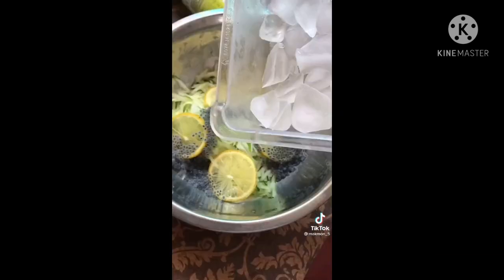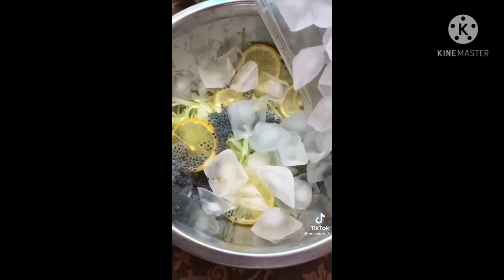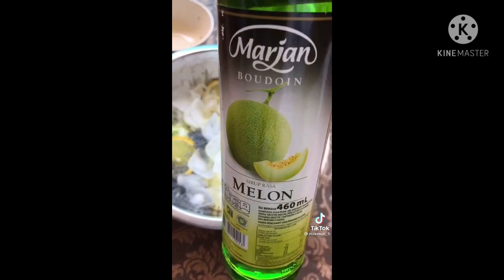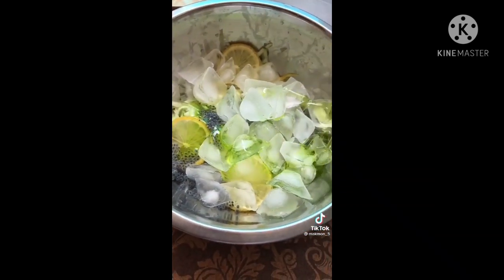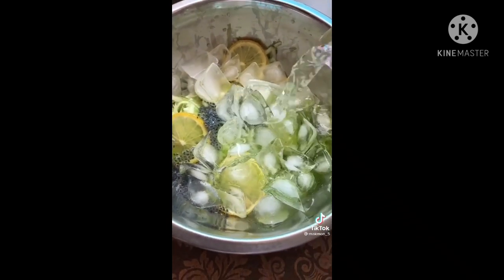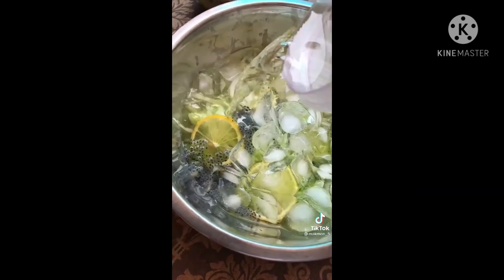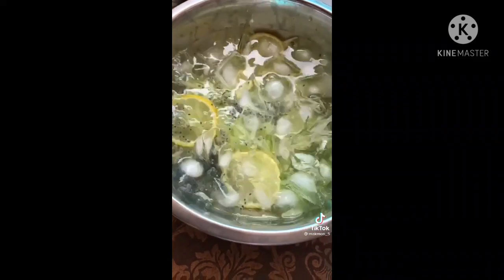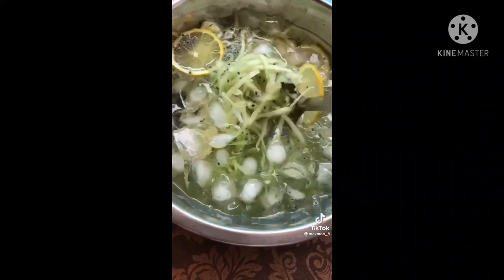Menu Buka Puasa Yang Bikin Ngiler//ide resep//Tiktok Viral